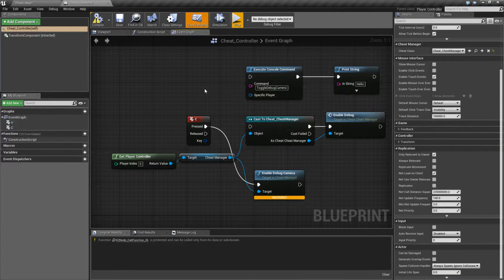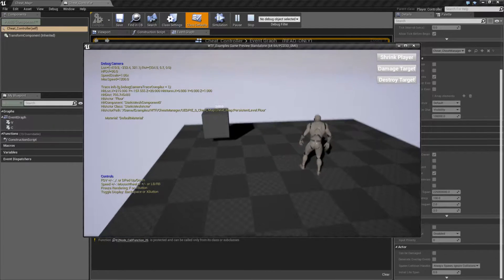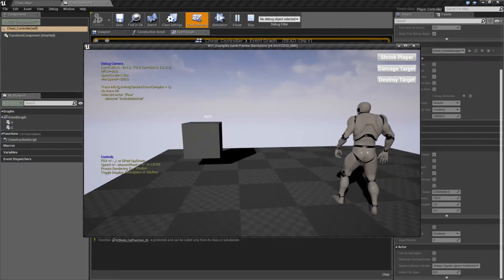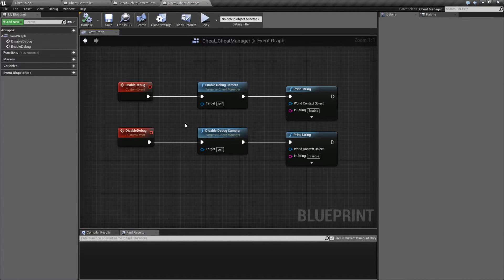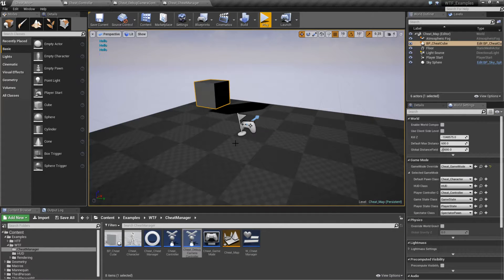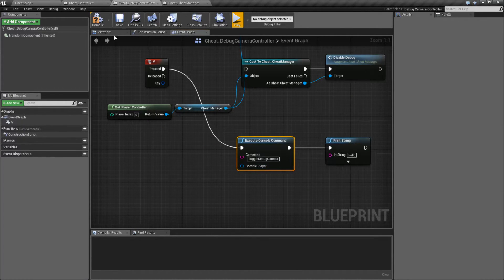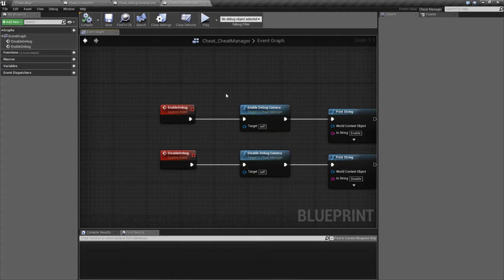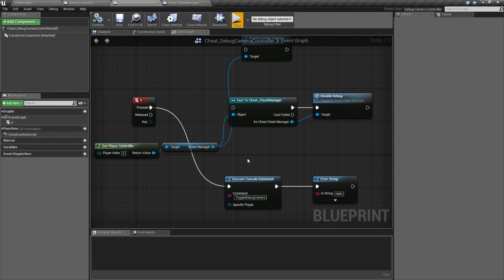WTF Is? Cheat Manager - Debug Camera in Unreal Engine 4 ( UE4 )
What is the Cheat Manager - Debug Camera in Unreal Engine 4